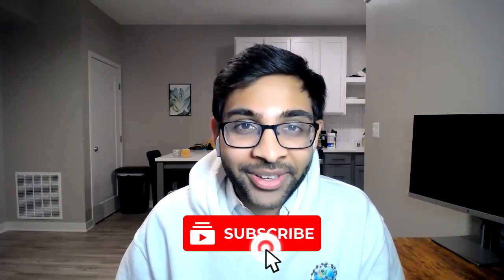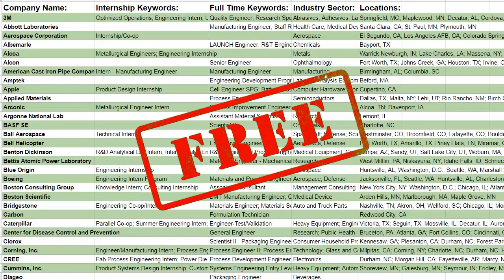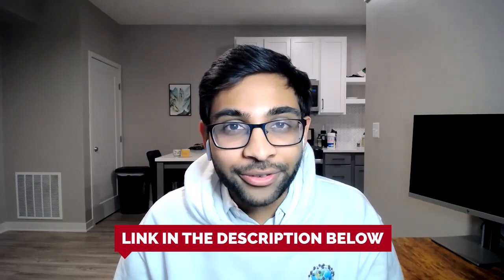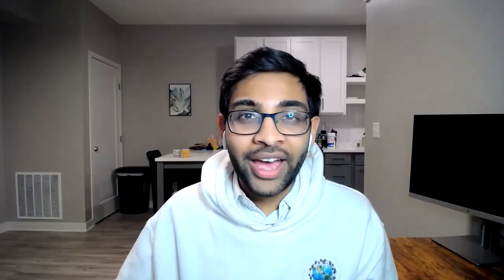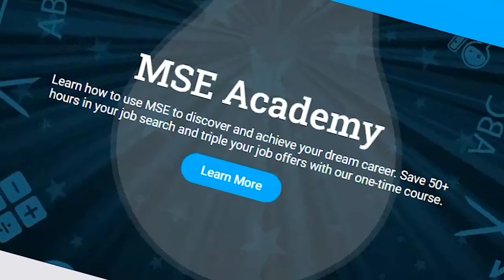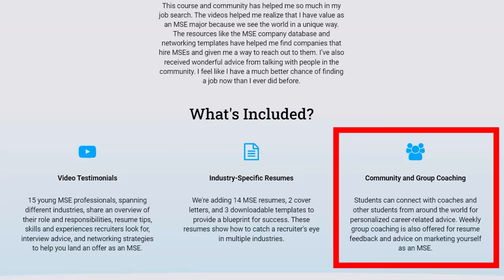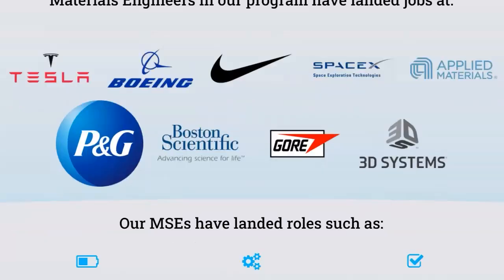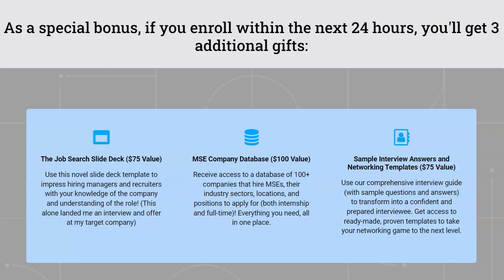What Every MSE Should Know About SEM (ft. Dr. Neal Magdefrau) | Ep. 60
The scanning electron microscope (SEM) uses a focused beam of high-energy electrons to generate a variety of signals at the surface of solid specimens. The signals that derive from electron-sample interactions reveal information about the sample including external morphology (texture), chemical composition, and crystalline structure and orientation of materials making up the sample.

Check out our MSE Company Database and free professional development guide for materials scientists and engineers!

In today’s episode, Dr. Neal Magdefrau, owner of Electron Microscopy Innovative Technologies LLC (Emit, LLC), shares his knowledge about how Emit specializes in renting portable scanning electron microscopes.

In this conversation, we discuss:

🔹️ Why Neal chose MSE, and what he was able to use from his MSE background when starting his business.
🔹️ His high level overview of how an SEM works, and what kind of length scales he can see in an SEM image.
🔹️How EDS works, and how it is different from the mechanism the SEM uses to collect an image
🔹️How he came to the realization that there is a market for renting SEMs and contracting EDS work
🔹️How SEM helps additive manufacturers compare their products to traditionally manufactured parts.
🔹️What ways could incorporating machine learning and AI into SEMs improve their operation and analysis capabilities
🔹️Why data management is an inherent challenge for current SEMs,  and how these new machines could overcome this obstacle.
🔹️Advice for MSEs who would like to get more experience with SEMs

Learn more about our MSE Career Development Online Course, which includes more industry-specific information and advice.

You can meet other passionate materials scientists and engineers from around the world, discuss the latest breakthroughs in MSE, share materials-related memes, and get career advice from experts in the field.

Also, check out our MSE-themed merchandise if you want to support us or simply show off your love of materials science!